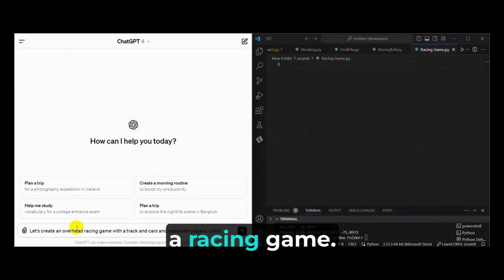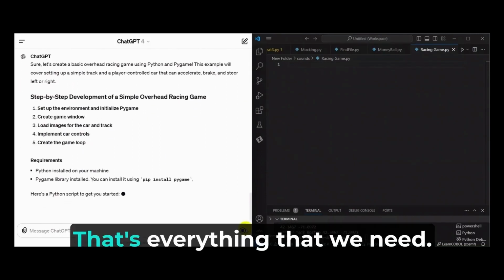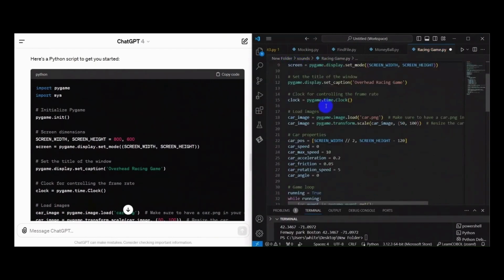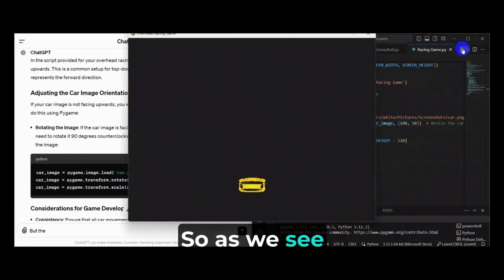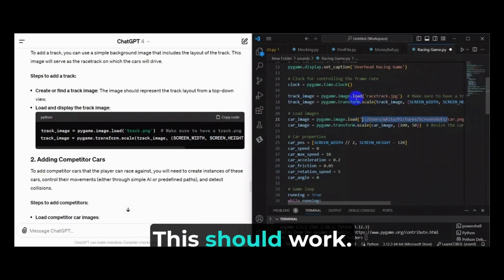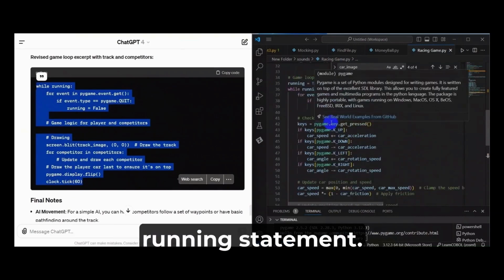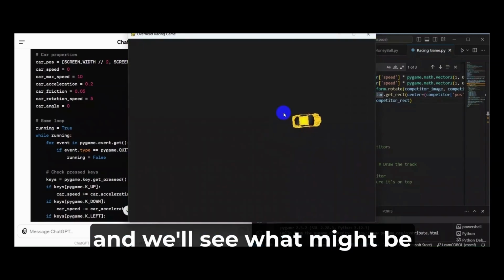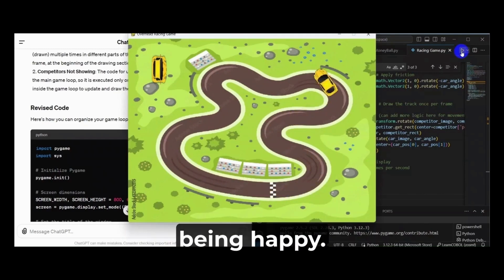12 Minute Racing Game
Create a racing game in under 12 minutes with the help of ChatGPT

Open Terminal or Command Prompt
if it doesn't show you a version you will need to

import pygame
import sys

# Initialize Pygame
pygame.init()

# Screen dimensions
SCREEN_WIDTH, SCREEN_HEIGHT = 800, 600
screen = pygame.display.set_mode((SCREEN_WIDTH, SCREEN_HEIGHT))

# Set the title of the window
pygame.display.set_caption('Overhead Racing Game')

# Clock for controlling the frame rate
clock = pygame.time.Clock()

# Load images
car_image = pygame.image.load('car.png')
car_image = pygame.transform.scale(car_image, (100, 50))  # Resize the car

track_image = pygame.image.load('racetrack.jpg')
track_image = pygame.transform.scale(track_image, (SCREEN_WIDTH, SCREEN_HEIGHT))  # Resize to fit the screen

competitor_image = pygame.image.load('car.png')
competitor_image = pygame.transform.scale(competitor_image, (50, 100))

# Initialize competitors
competitors = [{'pos': [100, 100], 'speed': 5, 'angle': 0}]

# Car properties
car_pos = [SCREEN_WIDTH // 2, SCREEN_HEIGHT - 120]
car_speed = 0
car_max_speed = 10
car_acceleration = 0.2
car_friction = 0.05
car_rotation_speed = 5
car_angle = 0

# Game loop
running = True
while running:
    for event in pygame.event.get():
        if event.type == pygame.QUIT:
            running = False

    # Check pressed keys
    keys = pygame.key.get_pressed()
    if keys[pygame.K_UP]:
        car_speed += car_acceleration
    if keys[pygame.K_DOWN]:
        car_speed -= car_acceleration
    if keys[pygame.K_LEFT]:
        car_angle += car_rotation_speed
    if keys[pygame.K_RIGHT]:
        car_angle -= car_rotation_speed

    # Update car position and speed
    car_speed = max(0, min(car_speed, car_max_speed))  # Clamp the speed
    car_speed *= (1 - car_friction)  # Apply friction
    car_pos[0] += car_speed * pygame.math.Vector2(1, 0).rotate(-car_angle).x
    car_pos[1] += car_speed * pygame.math.Vector2(1, 0).rotate(-car_angle).y

    # Drawing
    screen.blit(track_image, (0, 0))  # Draw the track once per frame
    for competitor in competitors:
        # Update competitor positions (can add more logic here for movement)
        rotated_competitor = pygame.transform.rotate(competitor_image, competitor['angle'])
        competitor_rect = rotated_competitor.get_rect(center=competitor['pos'])
        screen.blit(rotated_competitor, competitor_rect)
    rotated_car = pygame.transform.rotate(car_image, car_angle)
    car_rect = rotated_car.get_rect(center=(car_pos[0], car_pos[1]))
    screen.blit(rotated_car, car_rect)

    pygame.display.flip()  # Update display
    clock.tick(60)  # Limit to 60 frames per second

# Quit Pygame
pygame.quit()
sys.exit()